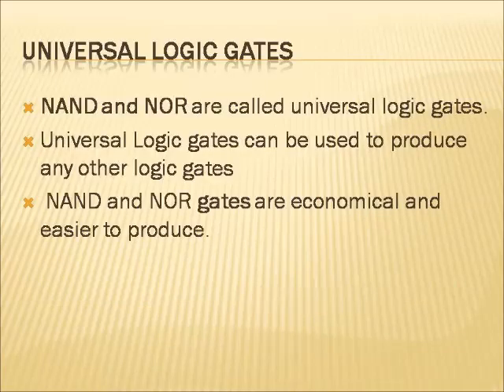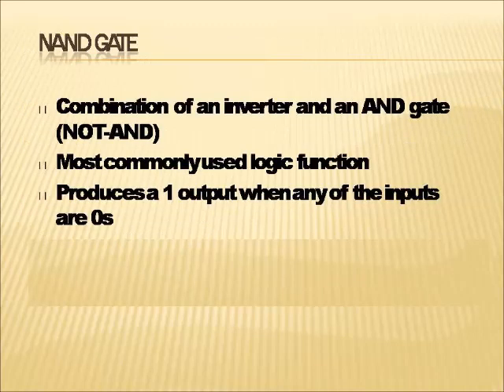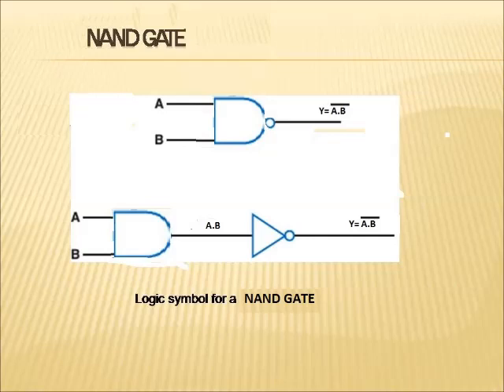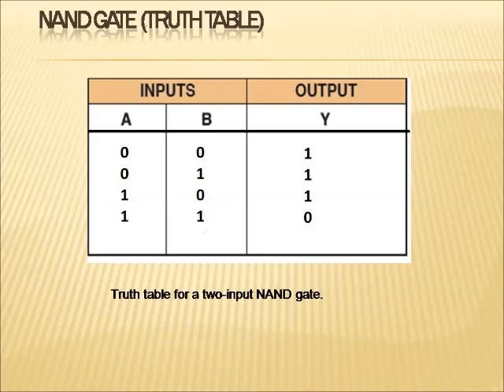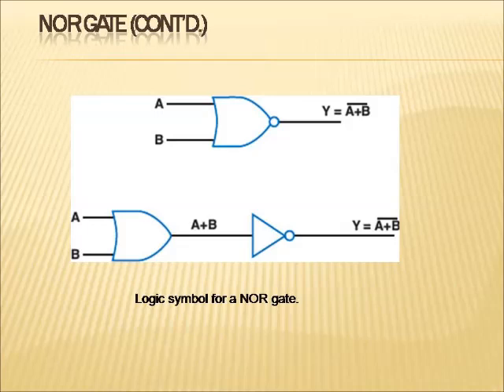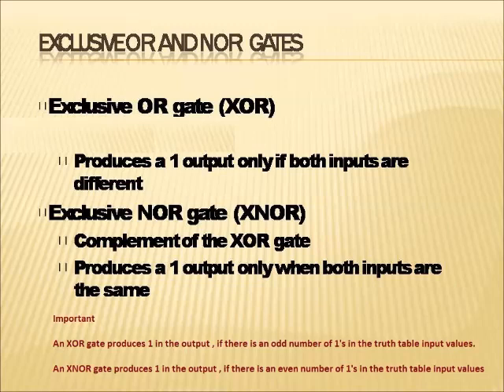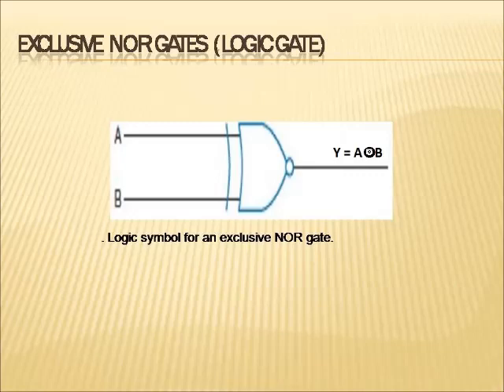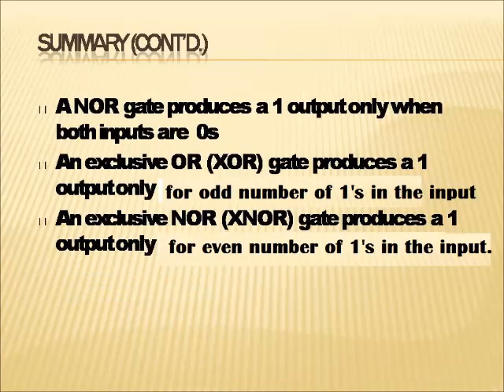Chapter 2 Computer Hardware part 2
Universal gates